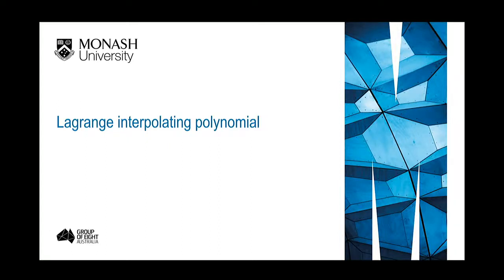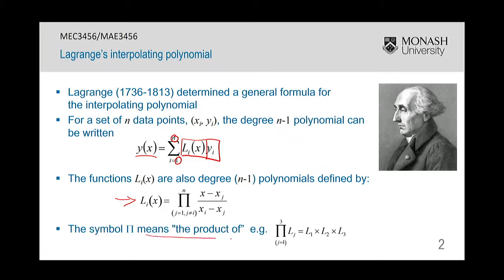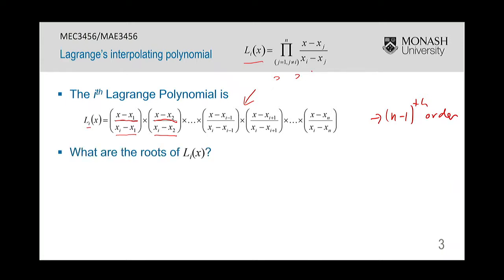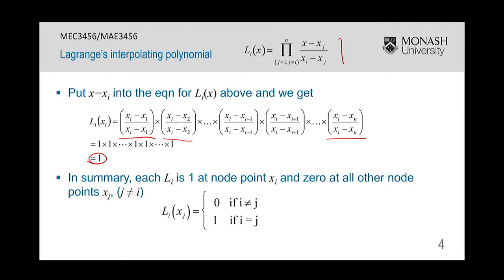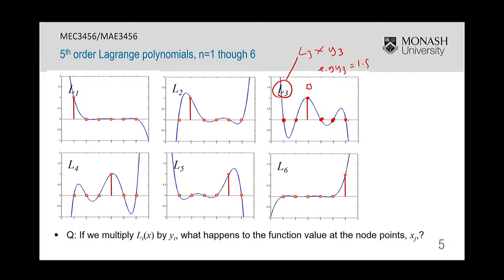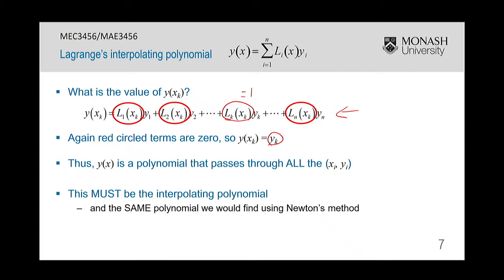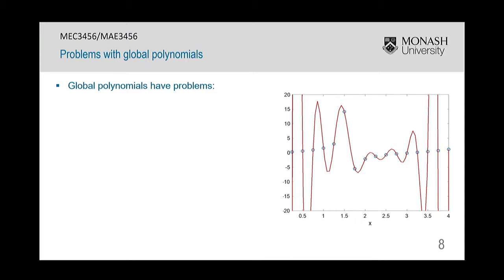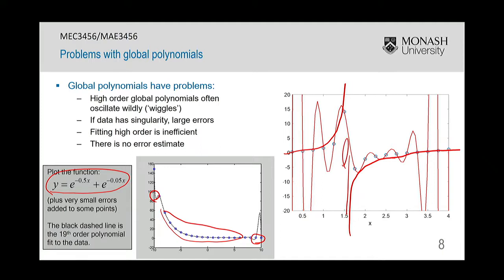Interpolation 03 LagrangePolynomial